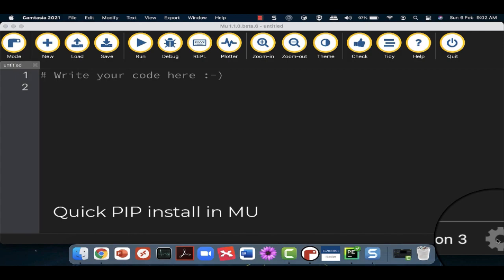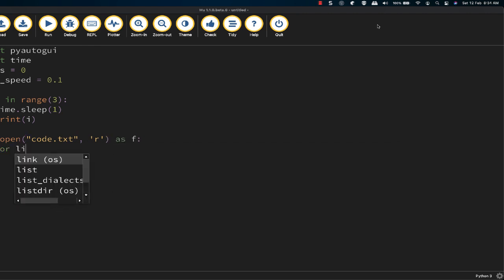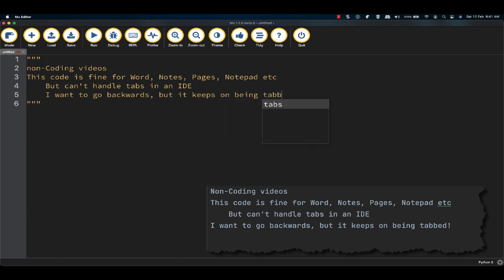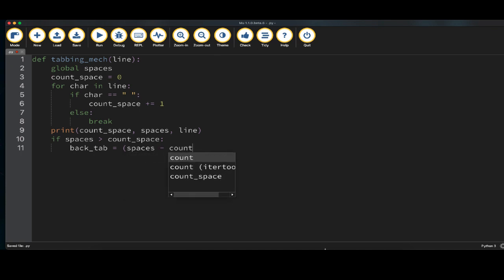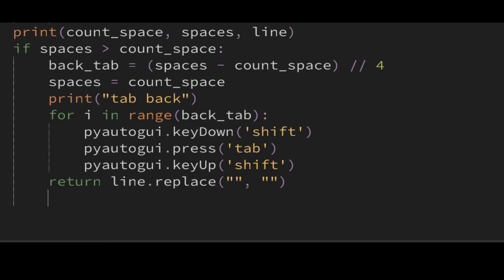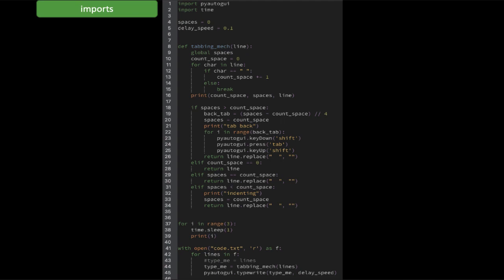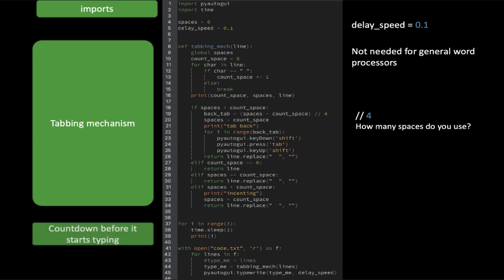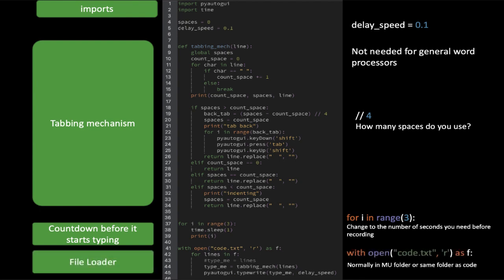How to make an autotyper in Python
In this video we show you how you can use Python and the package Pyautogui to create your own perfect typing bot. Brilliant to help you when making coding videos or need to show off your typing skills.